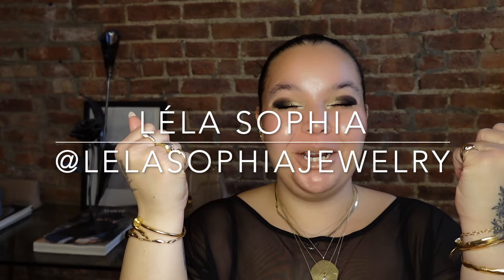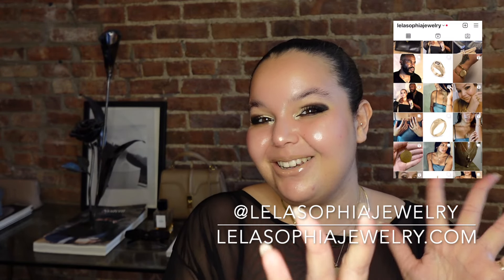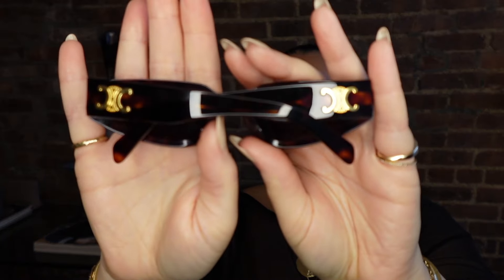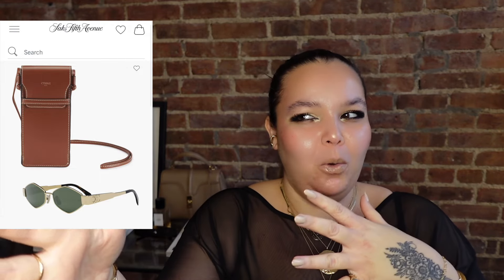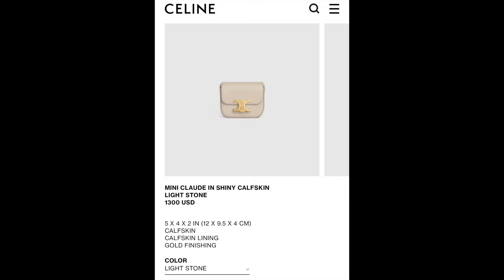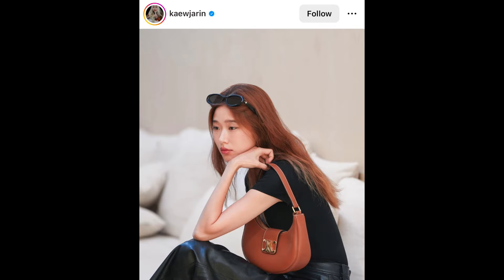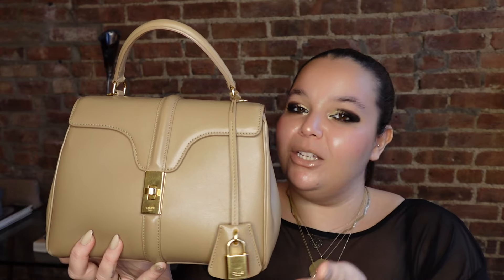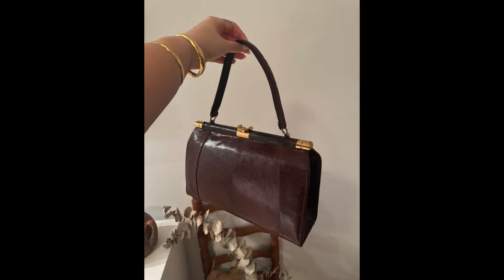Hedi Slimane for Celine | Spring 2024 Favs 🤍 | Lela Sophia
My favorite releases from Spring 2024 Celine!!

@luxpetite How cute are our completely complimentary warm | cool toned brown bag collections??? Adorable!

Necklaces –
Orchid Necklace
Rings –
Aljana(heaven) Ring
Pink Diamond Solitaire Ring III
Jumbo Diamond Solitaire Ring
Bracelets –
Knife Edge Bangle